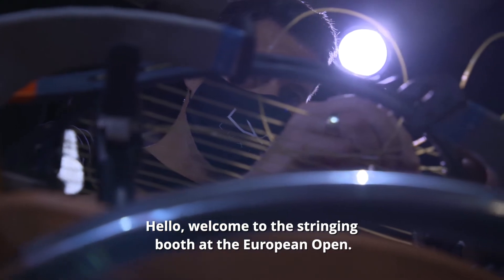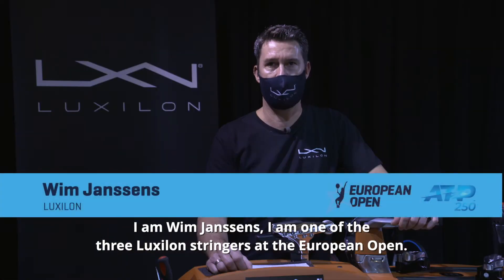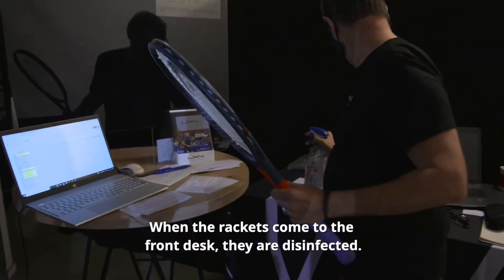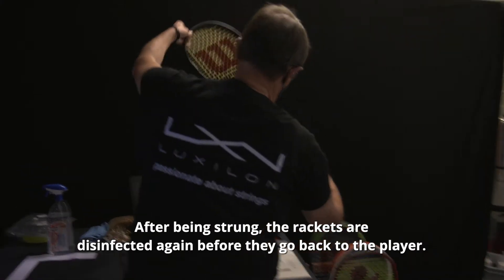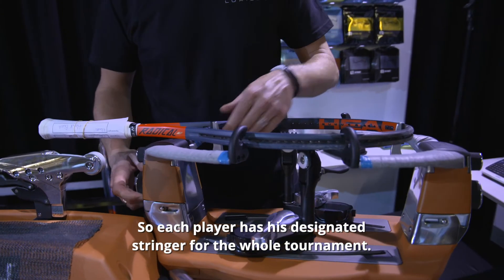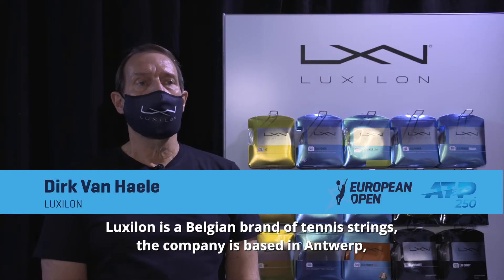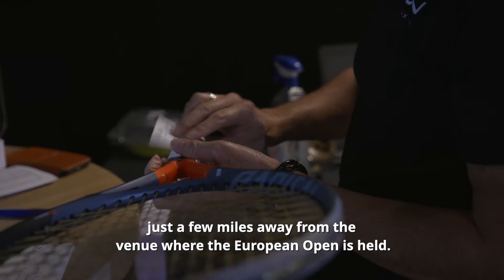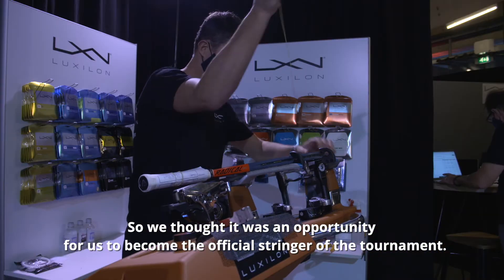The Luxilon stringing booth at the European Open 2020 🎾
Luxilon strings all the rackets from all the players at the European Open. Take a look at the process and the safety measures they have to follow.